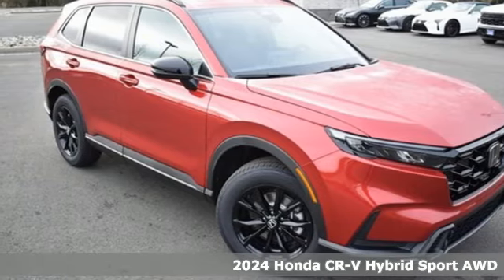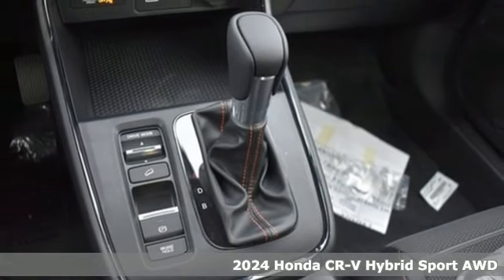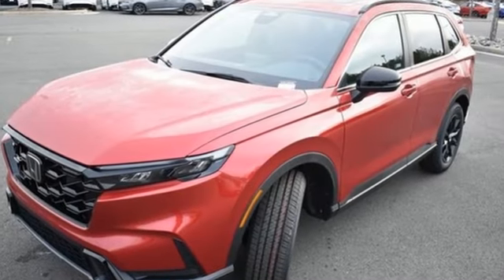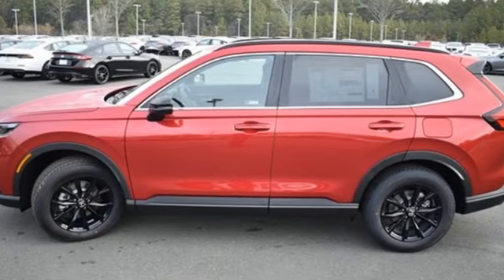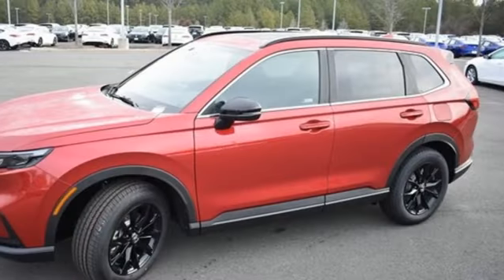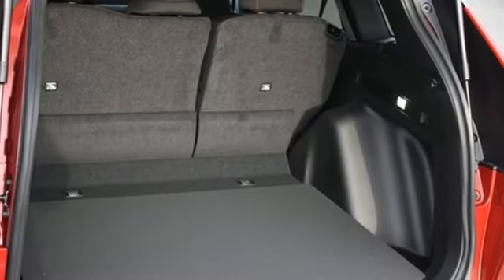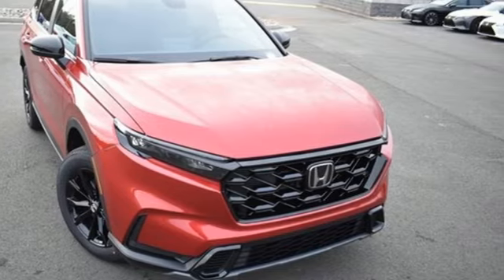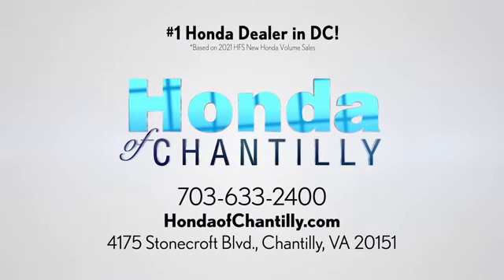New 2024 Honda CR-V Hybrid Washington DC MD Chantilly, DC HCRL029089 - SOLD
Year: 2024
Make: Honda
Model: CR-V Hybrid
Trim: Sport
Engine: 2.0L I4 DOHC 16V
Transmission: eCVT
Color: Red
Interior: Black
Stock #: HCRL029089
VIN: 5J6RS6H56RL029089

Address:
4175 Stonecroft Boulevard